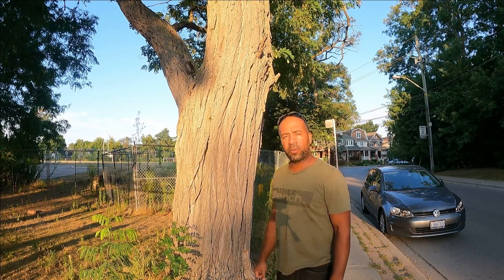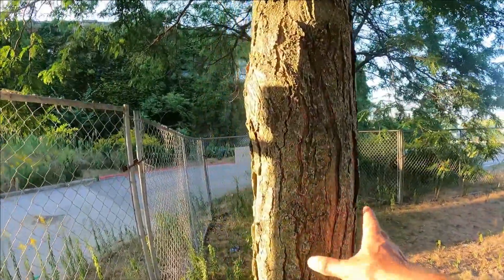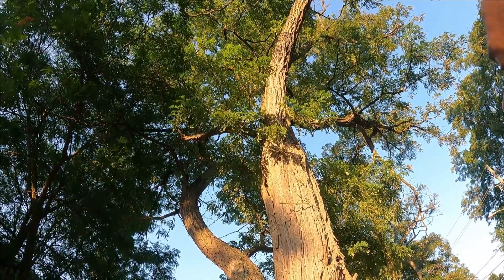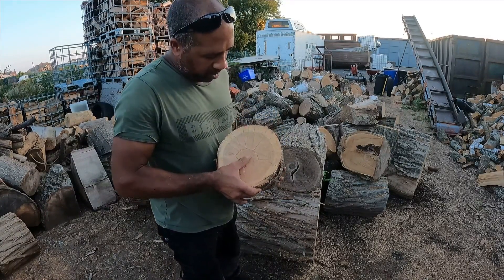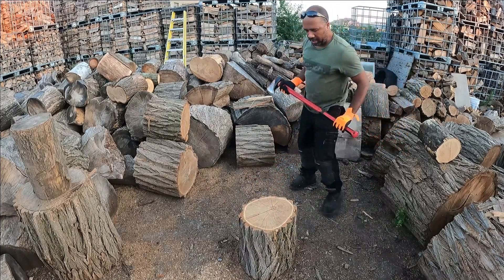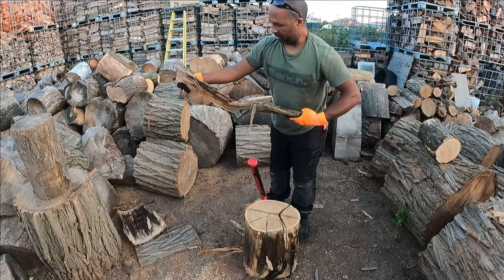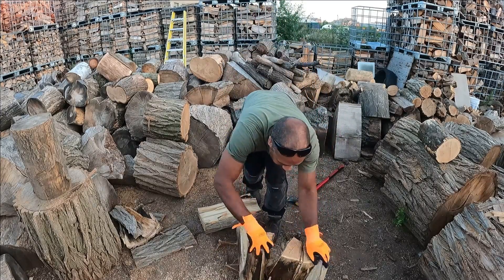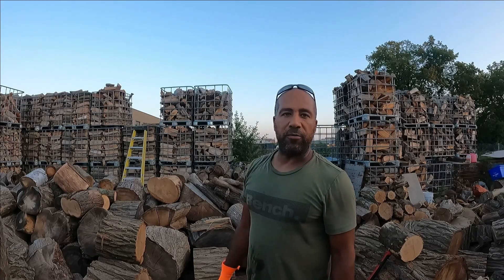BLACK LOCUST - TREES OF ONTARIO - SPECIES IDENTIFICATION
Tips on identifying black locust trees and uses for the species. Black locust as firewood is one of the best rated firewood species for BTUs in Ontario and is known for its rot resistance, decent drying time and its ability to catch fire quickly. This species is a cousin of the honey locust.